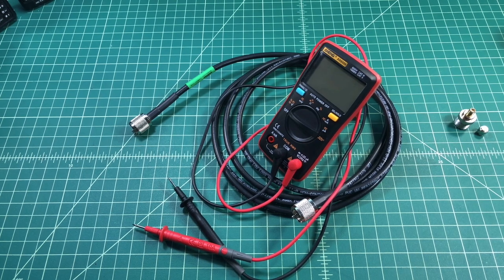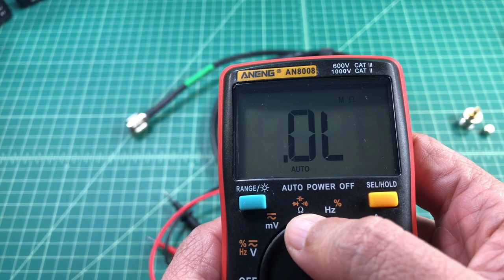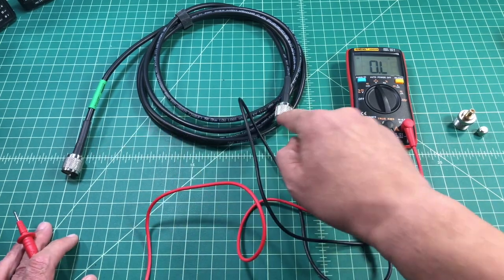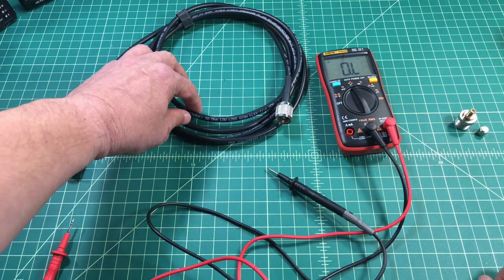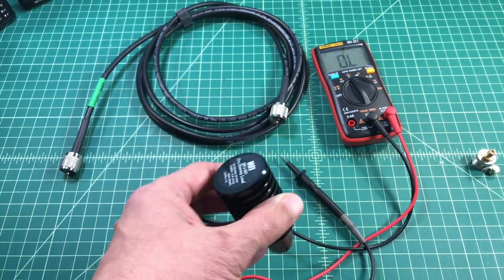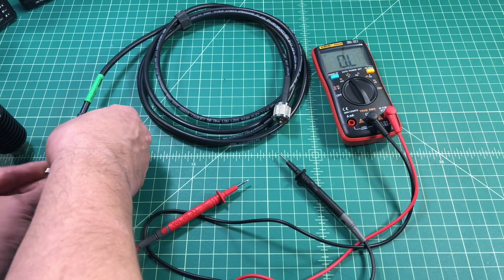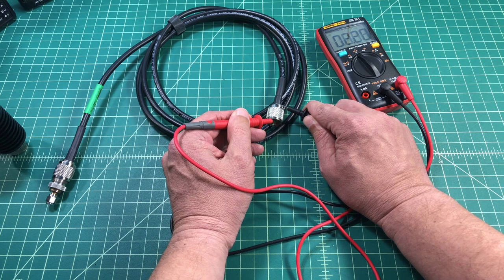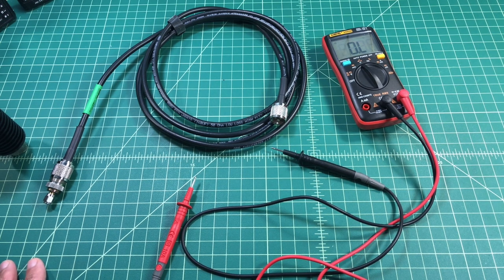How To Test Coaxial Cable With a Multimeter - TheSmokinApe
Just a quick video where I show how to test coaxial cable with a multimeter.

Thanks,
TheSmokinApe